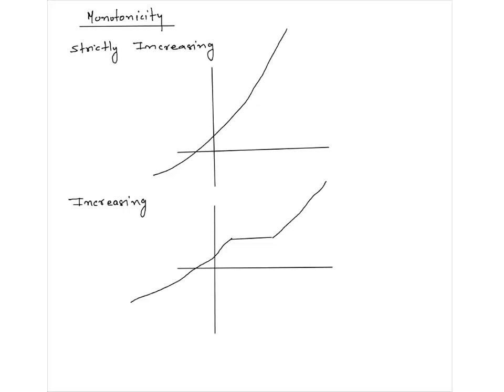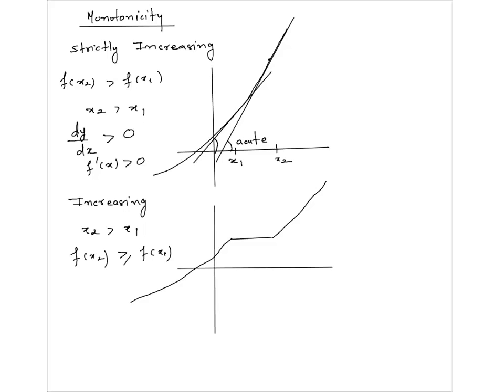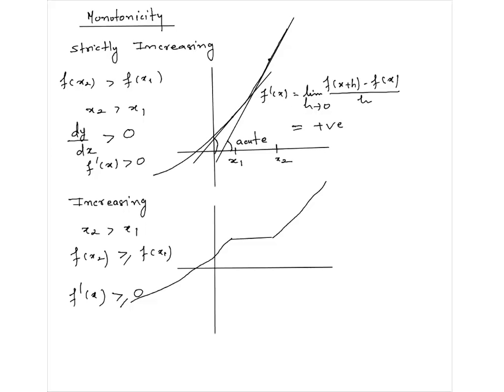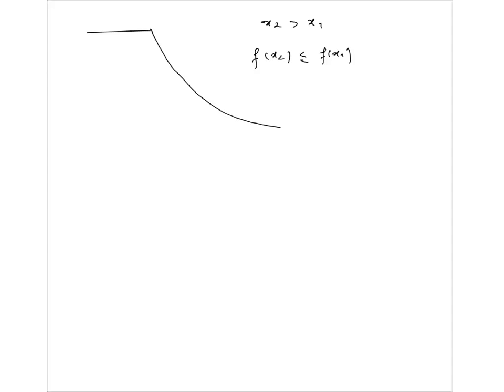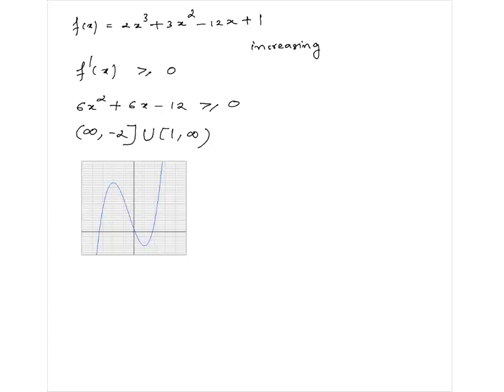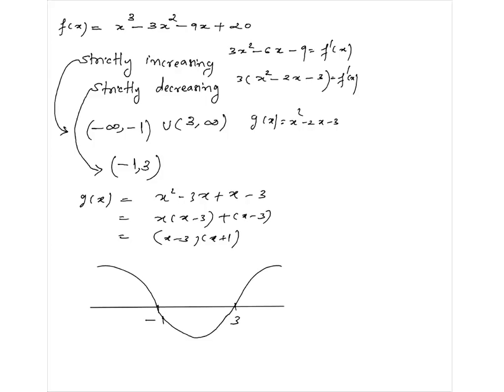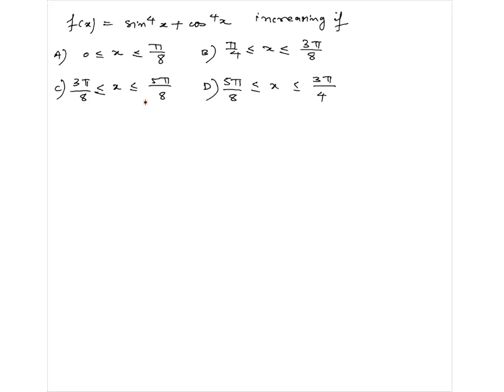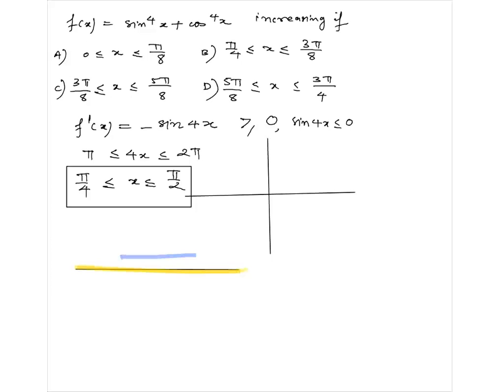Class 01 - Monotonicity